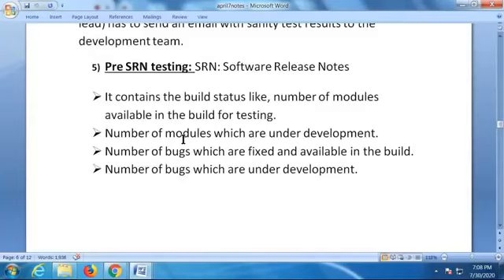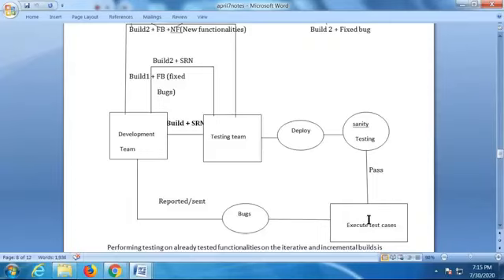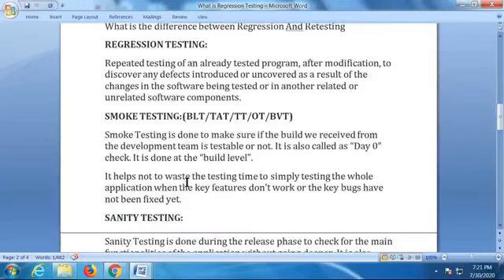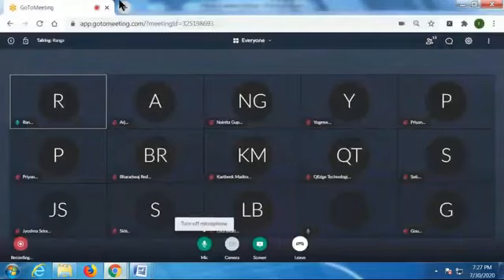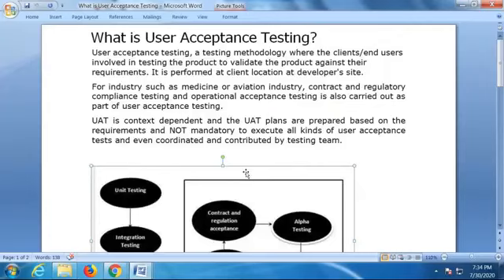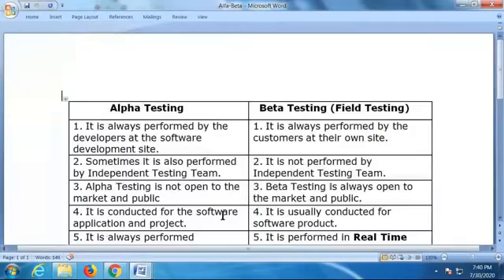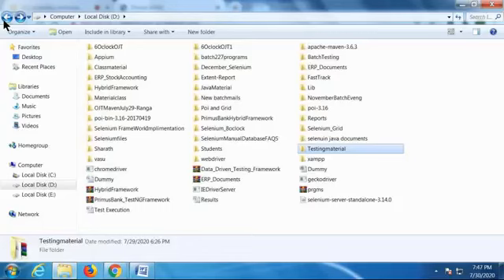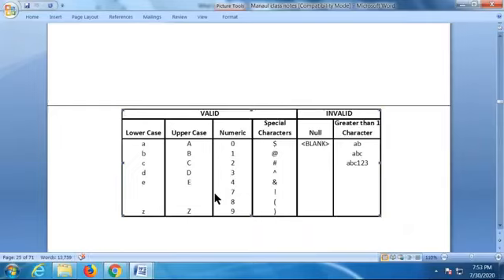Manual Testing Session 10